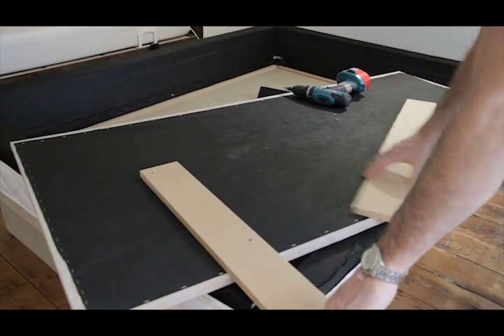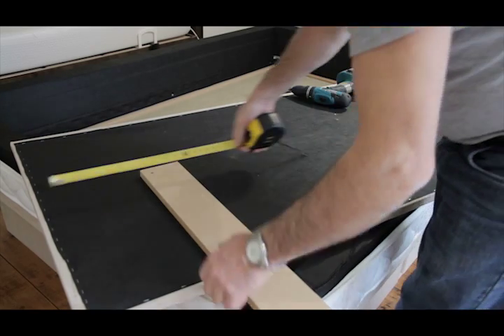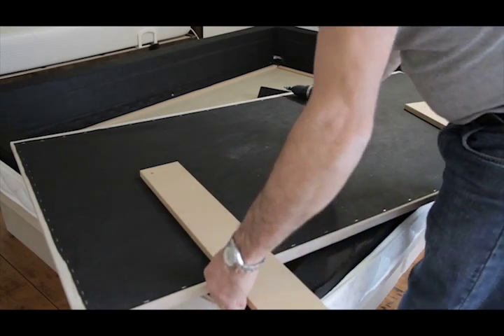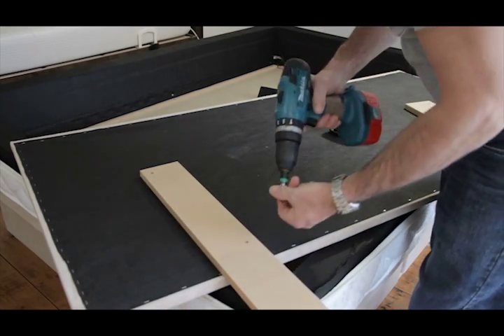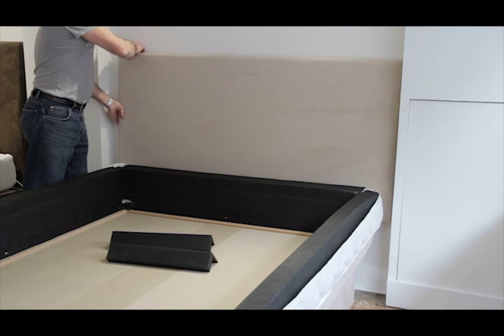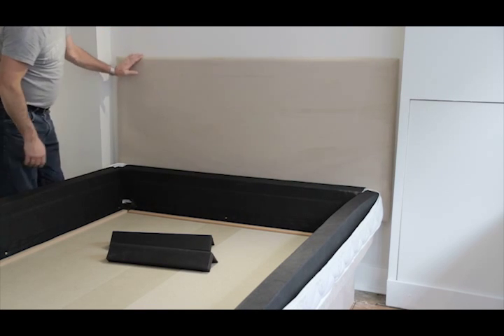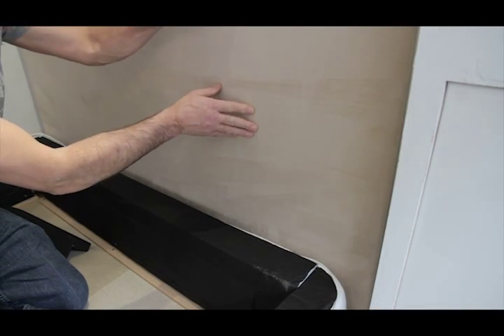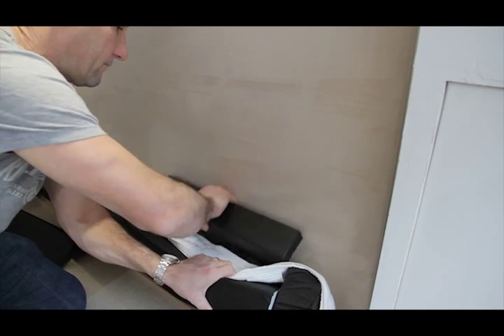High & Dry Waterbeds - Headboards and Installation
High & Dry Manufacturing Ltd